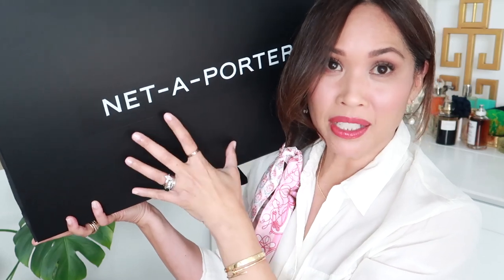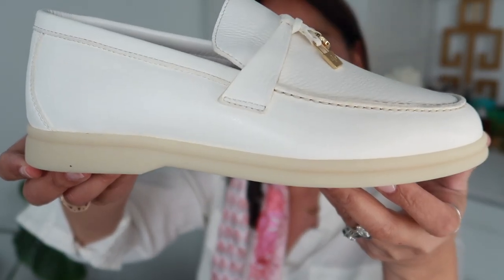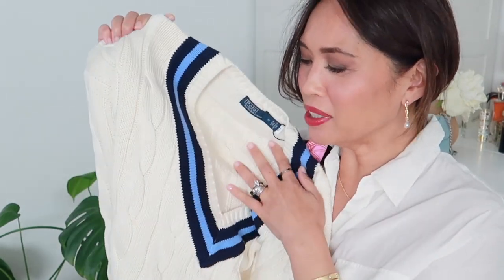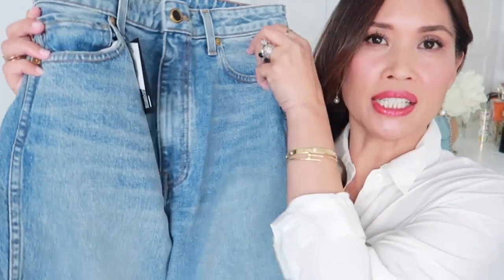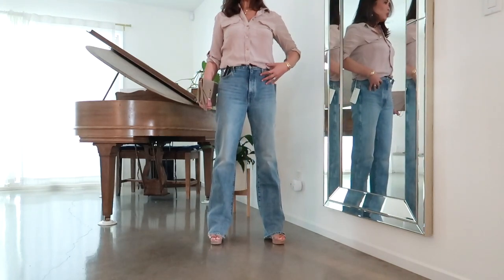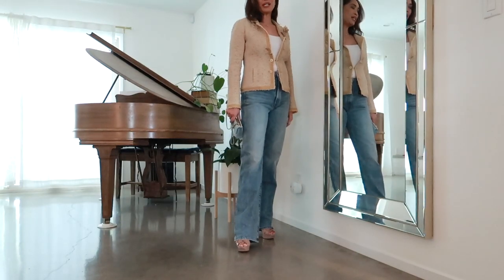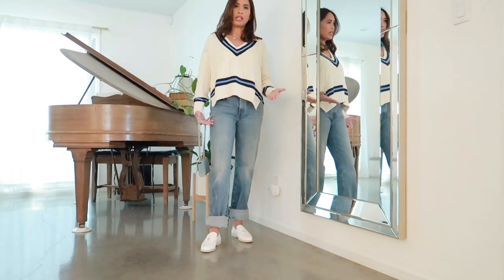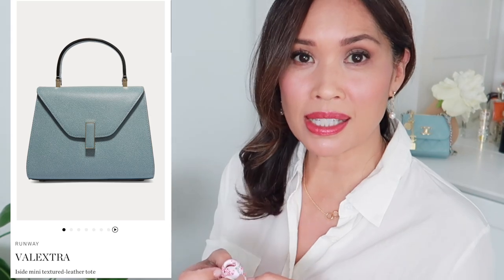🙌🏼 LUXURY FASHION HAUL *NET-A-PORTER* UNBOXING & TRY ON - THE PERFECT PAIR OF DENIM? 👖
CHANTECAILLE Future Skin Oil Free Gel Foundation - Cream, 30g

CHANTECAILLE Future Skin Oil Free Gel Foundation - Shea, 30g

POLO RALPH LAUREN Polo ID medium leather shoulder bag/Tan

CARTIER Panthère de Cartier Manchette 22mm 18-karat gold watch/Gold

SOPHIE BILLE BRAHE Classic Tennis 18-karat gold diamond bracelet

💍JEWELRY💍

EFFY Cultured Freshwater Pearl (8mm) & Diamond (1/6 ct. t.w.) Link Drop Earrings in 14k Gold

CARTIER Love Bracelet & Ring

🎥FILMING EQUIPMENT🎥